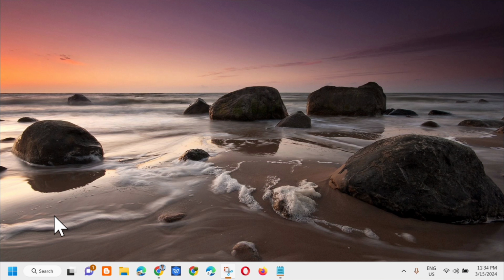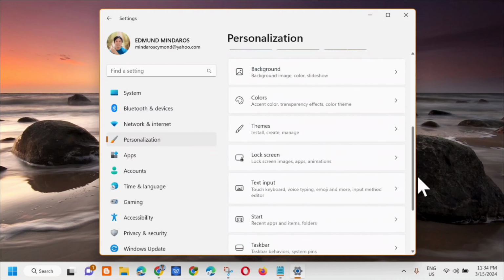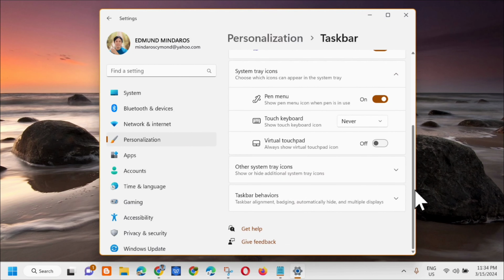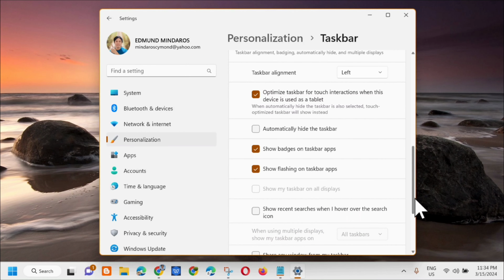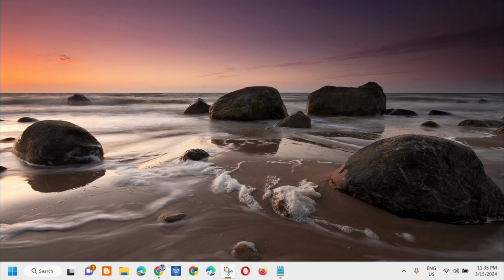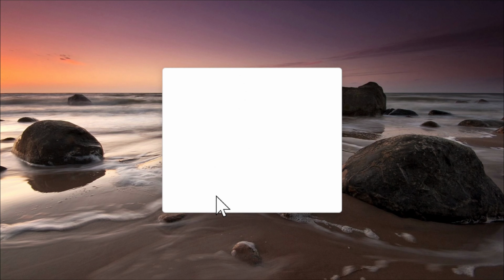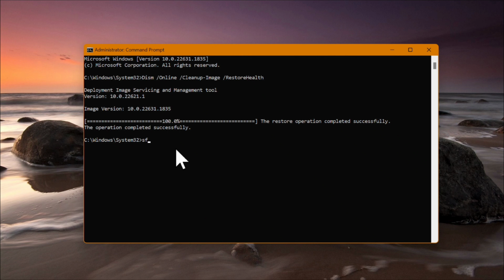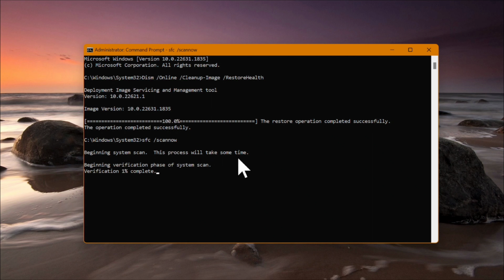How To Fix Start Menu Not Responding After Latest Update in Windows 11/10 [Solution]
The Start Menu not working after a Windows 11 update can be attributed to various factors. some common reasons are. Corrupted System Files. It is a common issue when the Windows 11 Start menu is not working. The causes are manifold, from simple problems like a hung-up system process to more complex ones like corrupted systems files. We’ll go through all the possible reasons and fixes in order, from the most promising and easy solutions to more profound ones. One of them will fix your Windows 11 Start menu.

Commands Used In This Tutorial:
sfc /scannow

Run the System File Checker (SFC):
1. SFC is a Windows tool that can detect and repair corrupted files. Press Windows key + X, select Windows Terminal (Admin), and run the command below: sfc /scannow.
2. When the process has been completed, restart Windows and see whether the issue persists.

Repair the Windows System Image with DISM:
1. If SFC fails to fix your problem, try the Deployment Image Servicing and Management (DISM) tool, which repairs the Windows system image. Enter the following command into the Windows Terminal with admin privileges: Dism /Online /Cleanup-Image /RestoreHealth.
2. Wait for the process to complete, then restart Windows.

how do i fix my start menu isn't working

The issue can be irritating, considering sometimes the Start menu is unavailable, sometimes it crashes, and sometimes it just won’t open despite multiple key presses on the keyboard. The severity of the issue goes to the extent where a user gets interrupted by the Start menu and search not working prompt while trying to use it.

Many issues that may be causing the error. These include, Faulty third-party security programs, Corrupt system files, Outdated drivers on PC, Error with the Windows Explorer
A system service got corrupted.